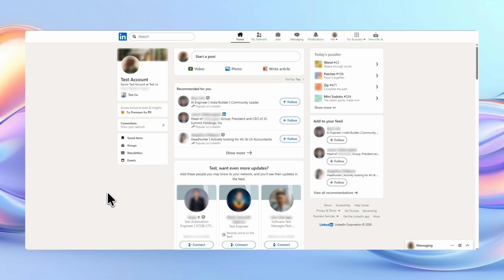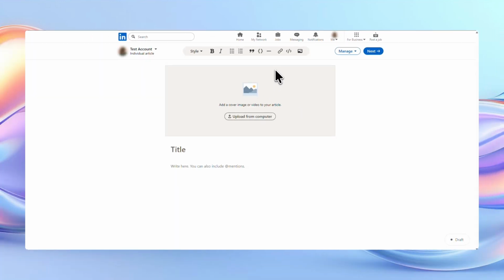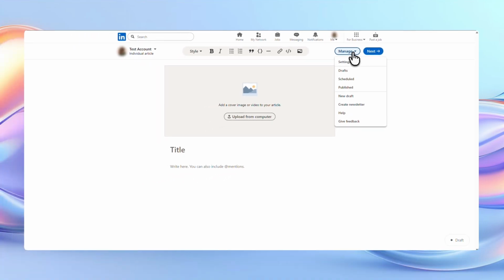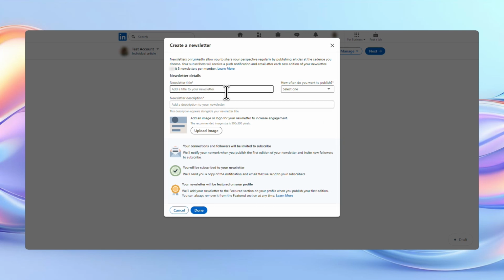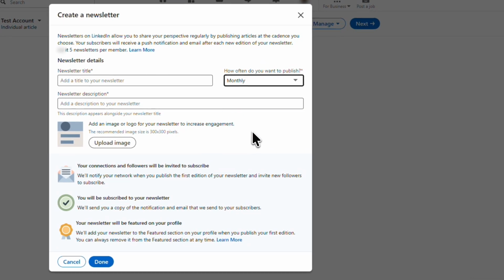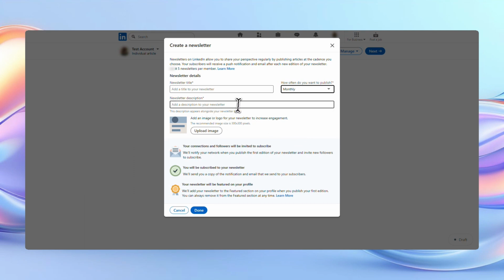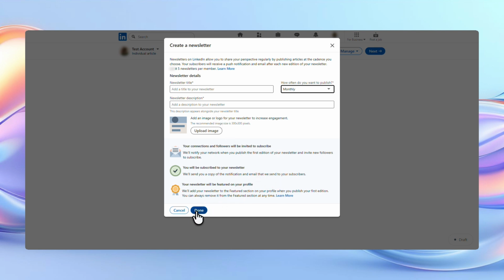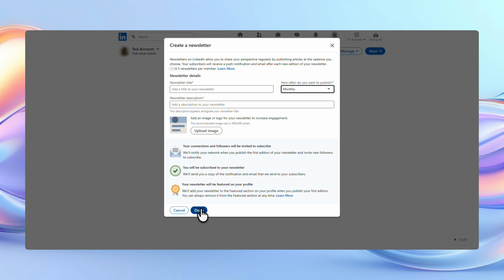How to Create a Newsletter on LinkedIn (Step-by-Step Guide)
Here’s how to create a newsletter on LinkedIn step by step.

In this quick tutorial, you’ll learn how to create and publish a LinkedIn newsletter. This guide covers setting up your newsletter, choosing a title and publishing frequency, writing your first edition, inviting subscribers, and growing your audience through LinkedIn's publishing tools.

• Create a LinkedIn newsletter
• Publish recurring content
• Write newsletter editions
• Share professional insights
• Grow your personal brand

• Newsletter title
• Publishing frequency
• Newsletter description
• Cover image
• Audience visibility
• Notification settings

• LinkedIn Newsletters
• Content Publishing
• Article Editor
• Creator Tools
• Account Management

⚠️ Important Note

Newsletter availability may vary depending on your account type and LinkedIn's current features. Once subscribers join your newsletter, LinkedIn can notify them when you publish new editions, depending on their notification preferences.